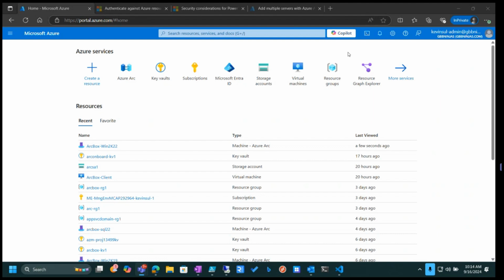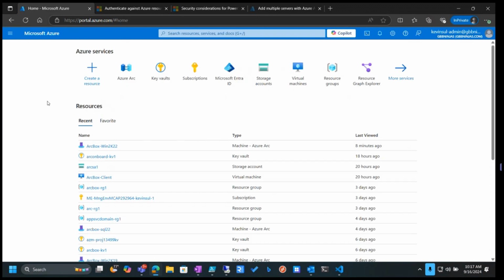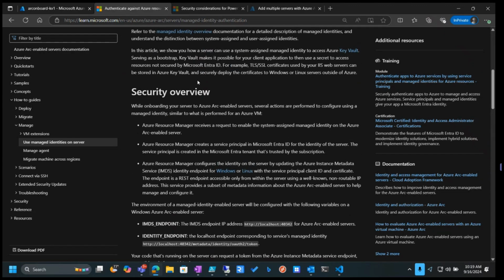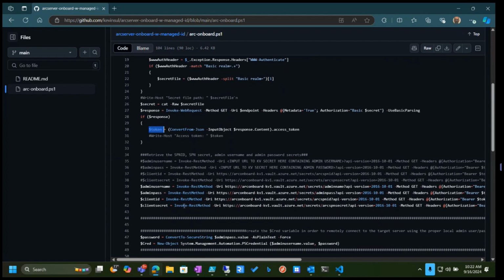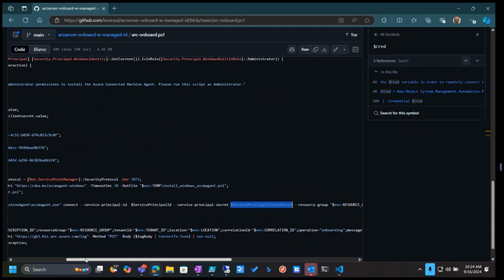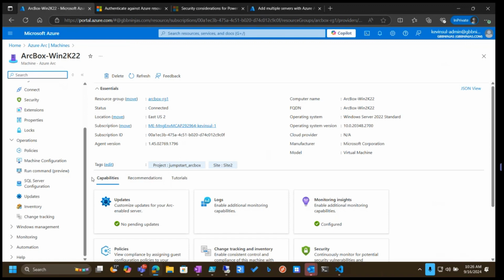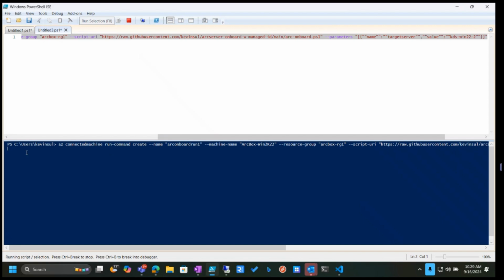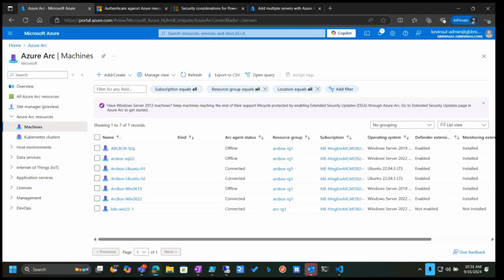Onboard Arc with Arc Walkthrough 20240916